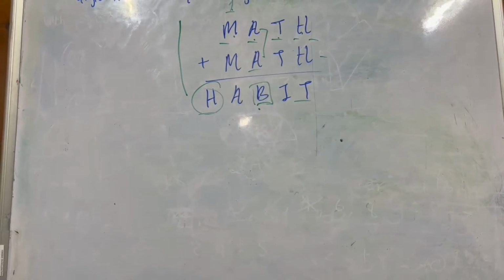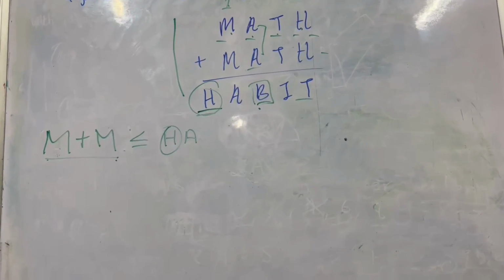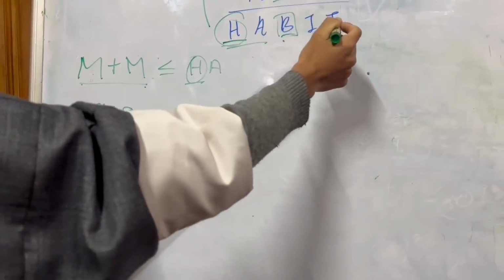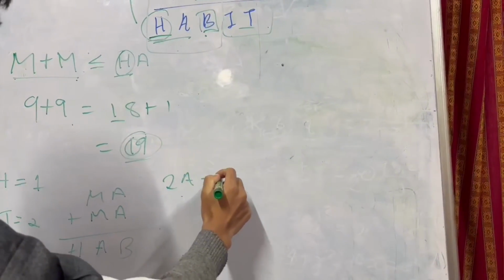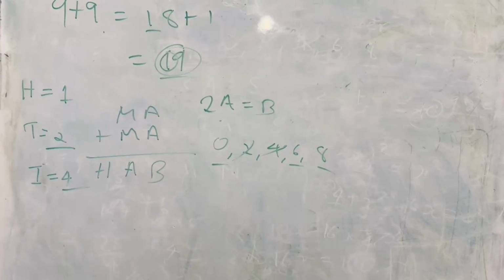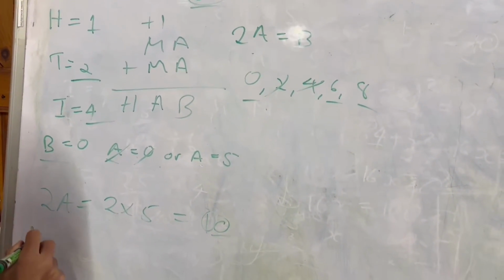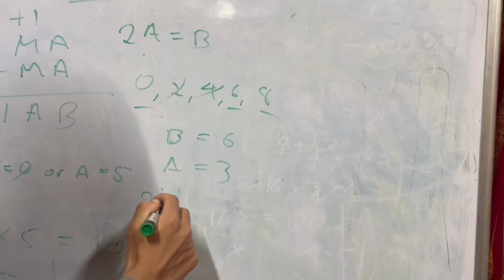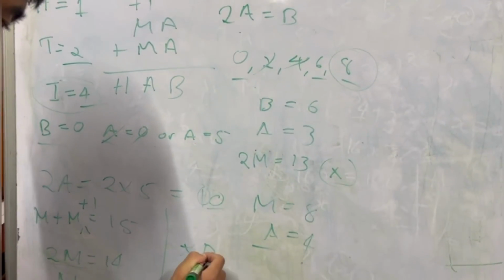Solution for Question 1, January 2025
This is solution for question 1 posted on the Olympiad Mathematics Bhutan Facebook page on January 1, 2025.